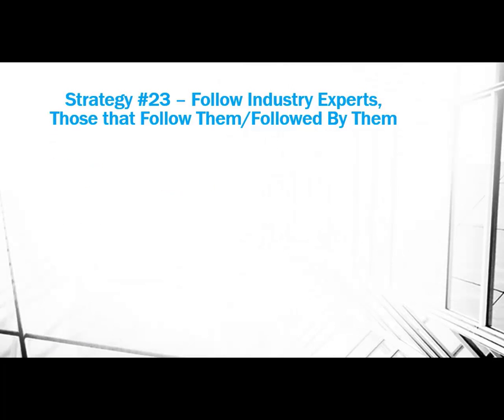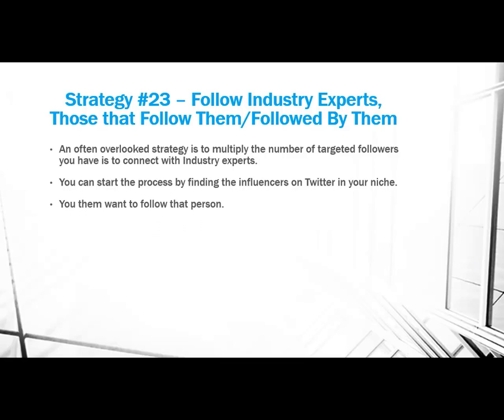Twitter - Find people that are influential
Social media strategies - Facebook, Twitter, LinkedIn, YouTube, Instagram, Pinterest, Blog

The power of social media in marketing

MOSCOVA Media is a positive free flowing experience where guests and host share parts of our lives that inspire others to reach their highest potentials.

Specializes In Integrated E-Commerce Services :- Once a strong marketing plan is in place, we will work with clients to develop a e-commerce mindset throughout the organization and build a marketing-focused culture.

---Advertising
---Social Media Marketing
---Direct Marketing
---Website Design
---Sales Promotion / Merchandising
---Public Relations